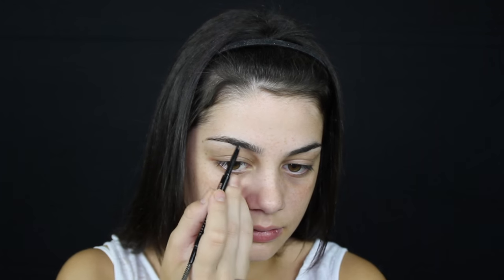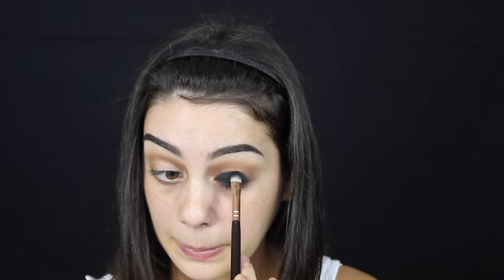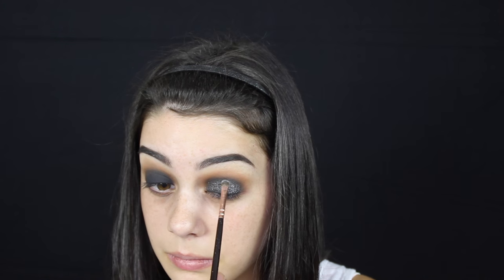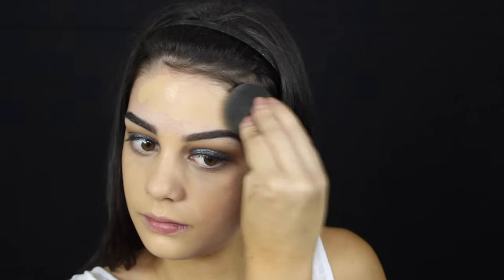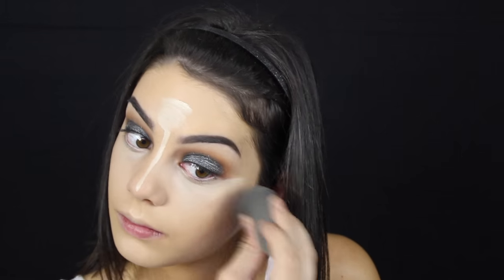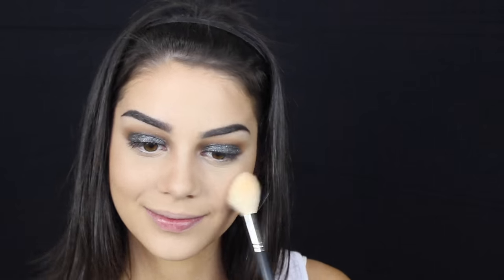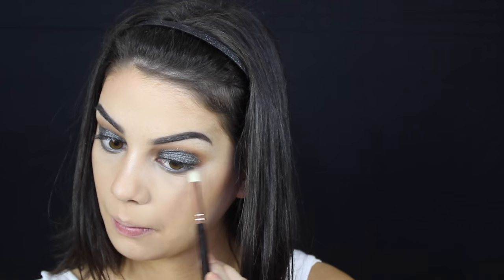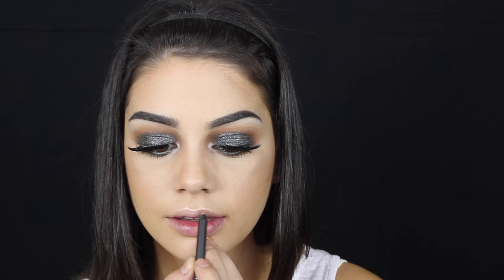NEW YEARS EVE Glittery Smokey Eye!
Hey lovelies!! Welcome back, i'm pretty excited about this one so I hope you all enjoy and have super happy holidays! (I can't believe Christmas is in 4 days?!)

Products used:

Makeup Geek single shadows - white lies, creme brulee, mocha, corrupt
Nars single shadow - night breed
Urban Decay single shadow - cosmic
Makeup Forever step 1 equalizer - smoothing
Bobbi Brown corrector - light peach
Nars sheer glow foundation - fiji
Rimmel London stay matte transparent setting powder
Makeup Geek blush - smitten
Mac mineralised skin finish - soft n' gentle
Rimmel London colour show kohl eyeliner
Makeup Geek single shadow - shimma shimma
Nars pro longwear lip liner - electra
Anastasia Beverly Hills lipgloss - undressed